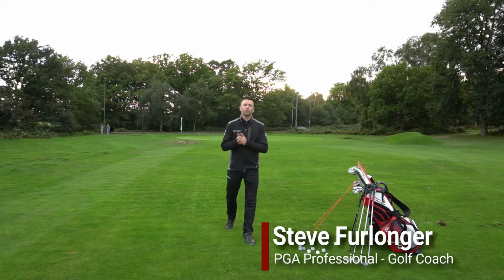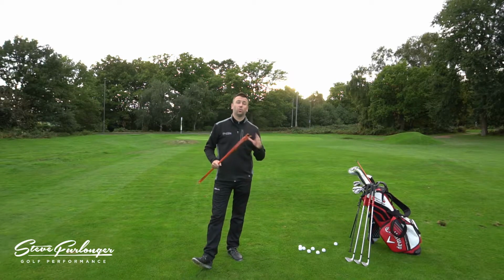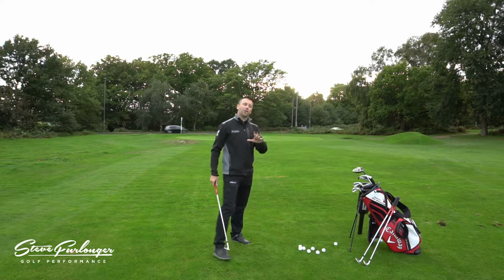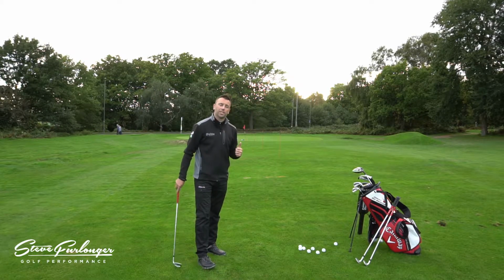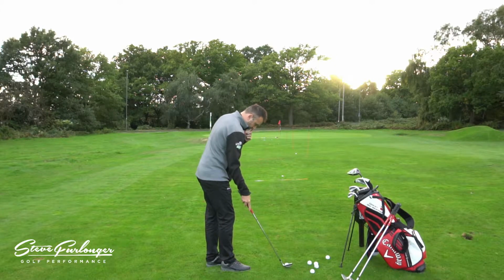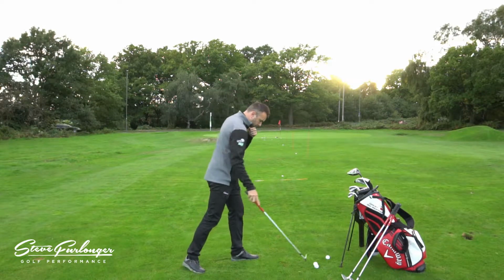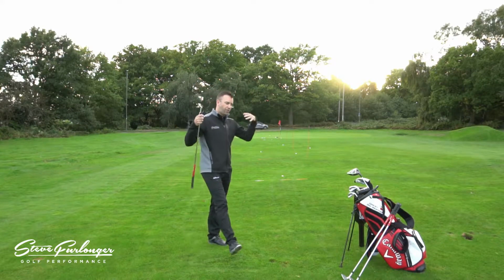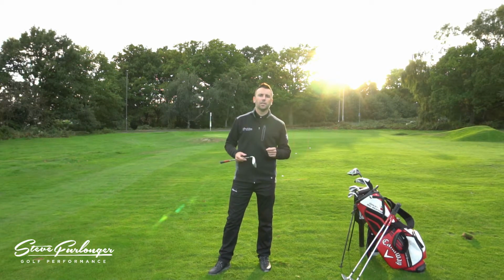PITCH IT CLOSE LIKE A TOUR PRO - LEARN AND PRACTICE YOUR DISTANCES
PITCH IT CLOSE LIKE A TOUR PRO. WITH THIS EXERCISE YOU LEARN TO PRACTICE AND CONTROL YOUR DISTANCES MORE CONSISTENTLY.

★ Facebook: Steve Furlonger Golf Performance

Online lessons available via my new on demand coaching app - ShotPage